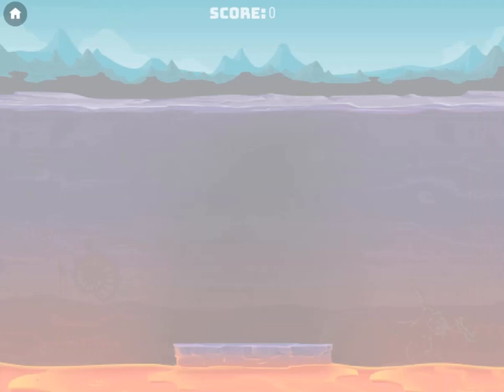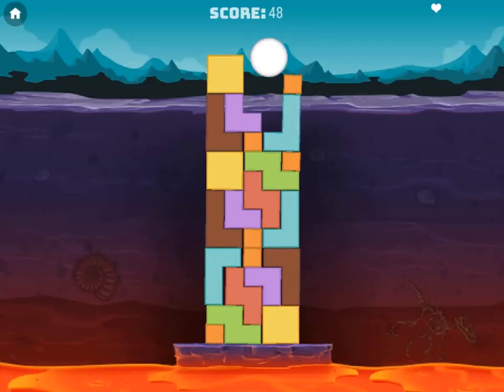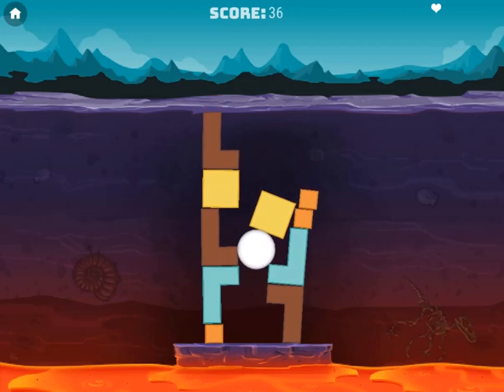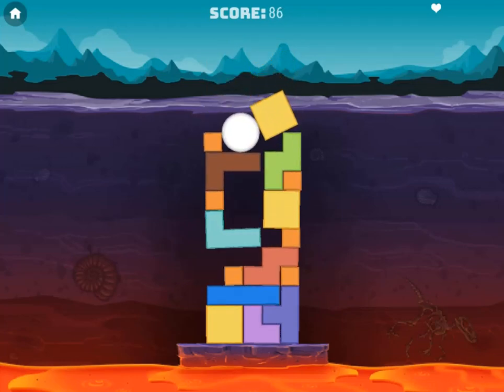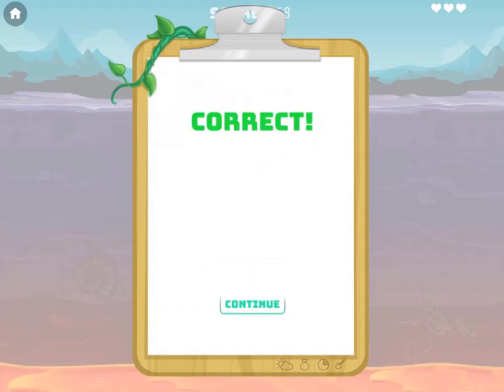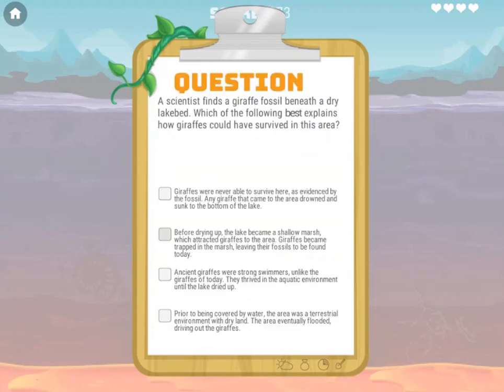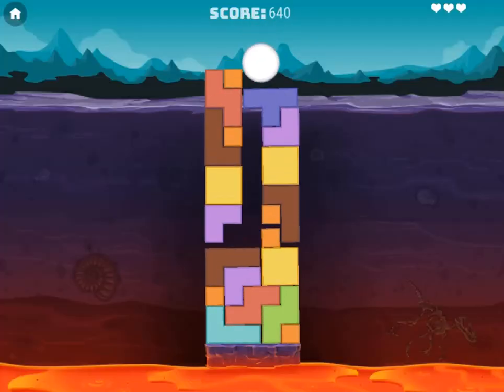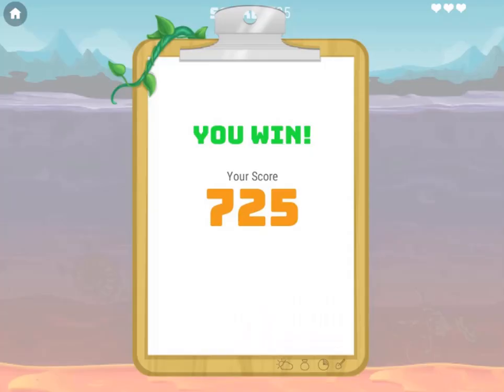EDU GAMES - TOWER PUZZLE Fossil Record Edu Game Legends of Learning